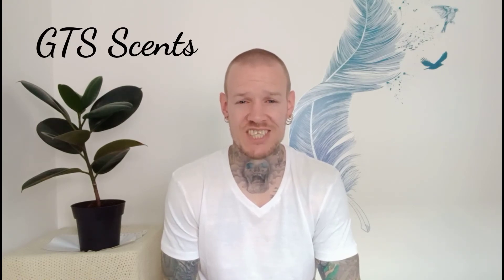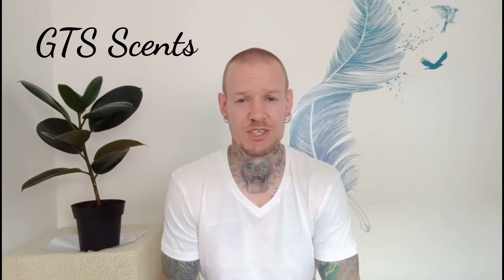WHITE T - SHIRT FRAGRANCES TAG VIDEO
FRAGRANCE TALK